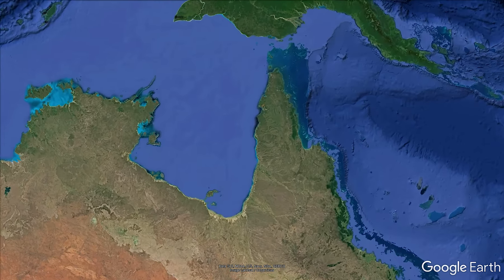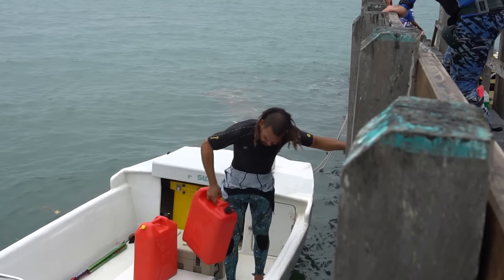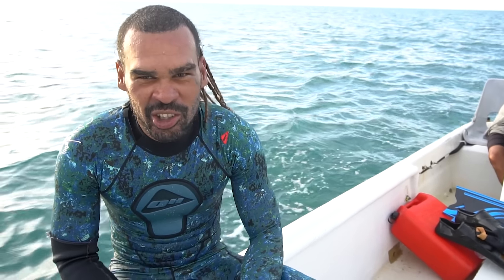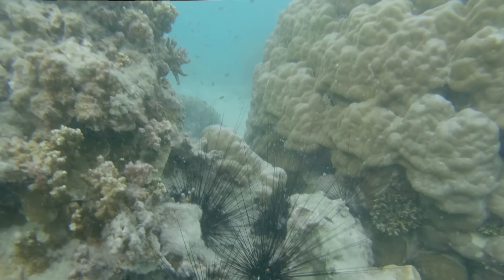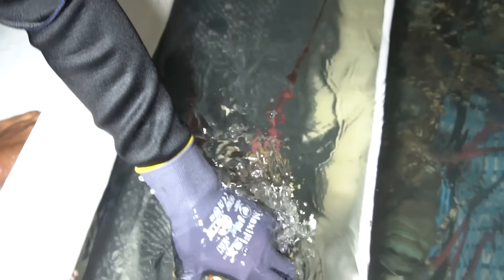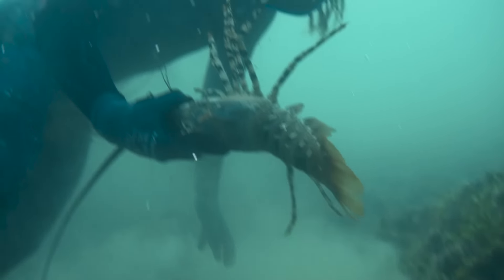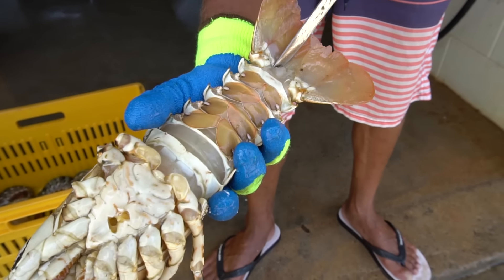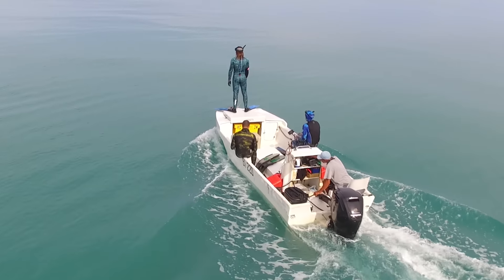Crayfishing | TSI TOUR S1 - Ep. 3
As a part of our tour we got to spend two days with professional fishermen Adrian and Frank.  They show us the process of catching and selling live crayfish when the hookah (supplied air) ban is on.